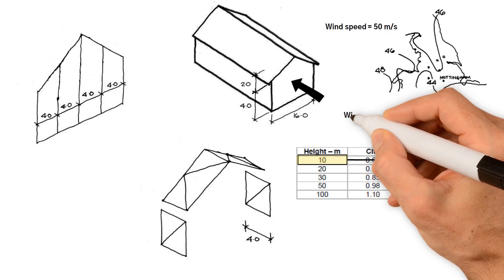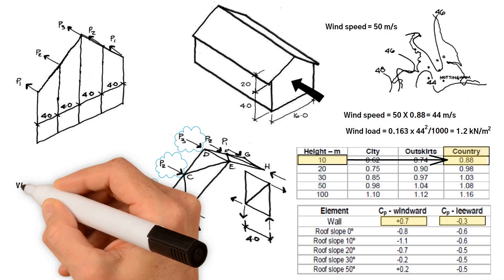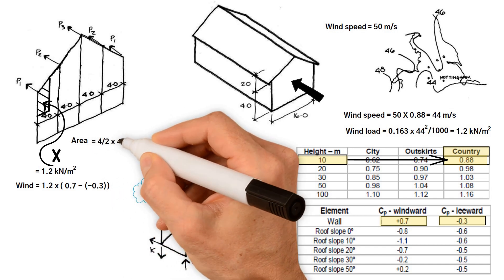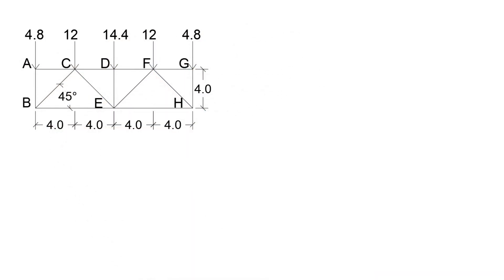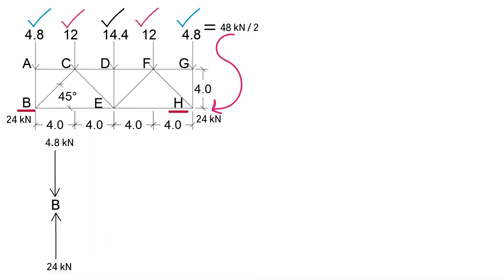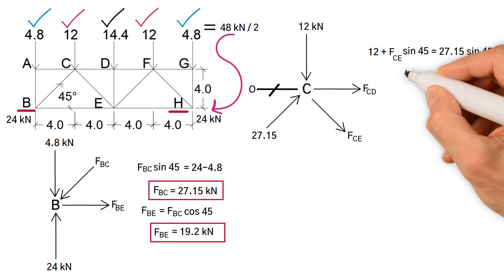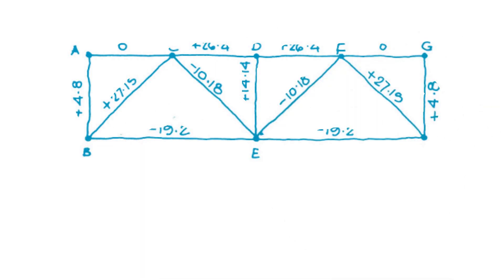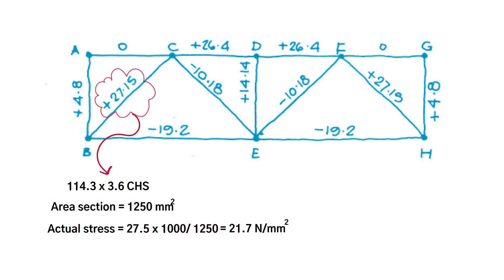How to work out wind bracing sizes for portal frame